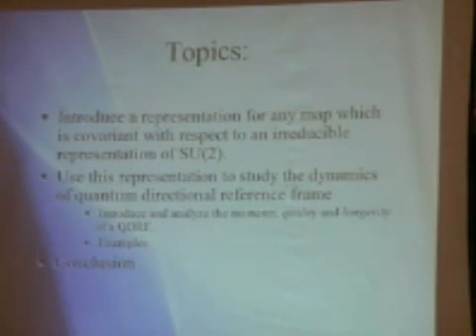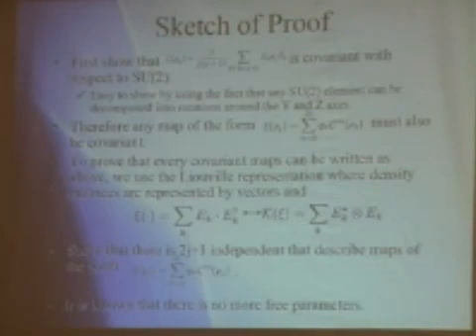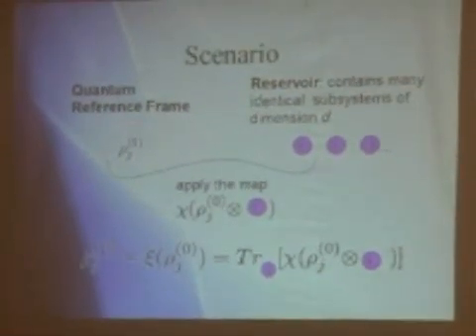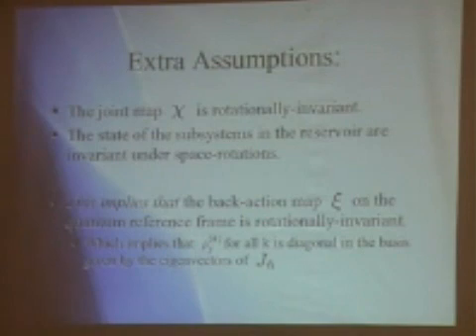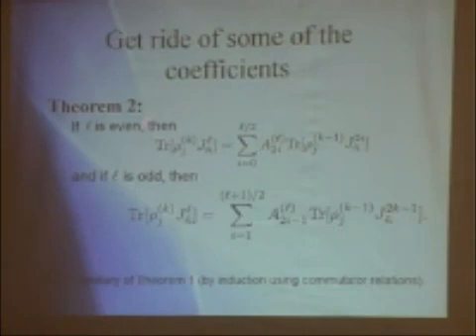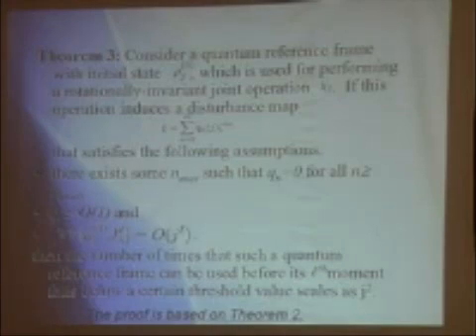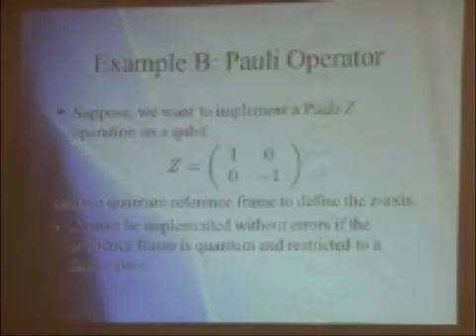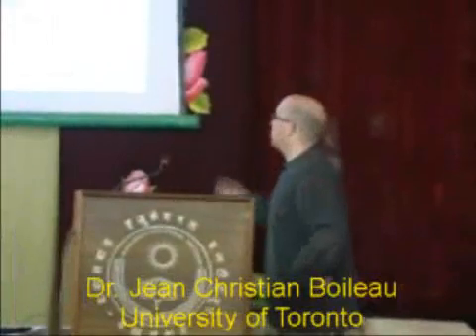The physical underpinning of security proofs for quantum key distribution_22 Dr J C Boileau